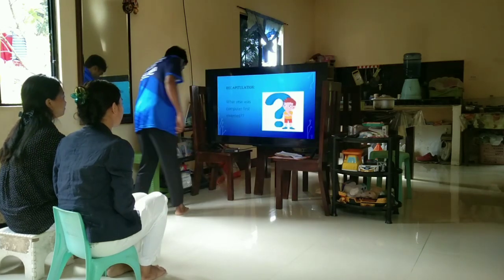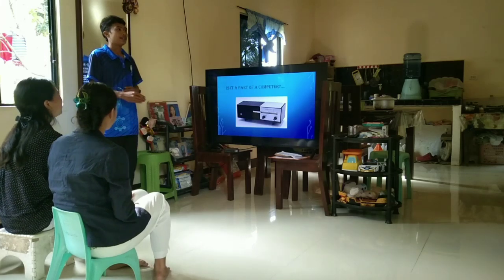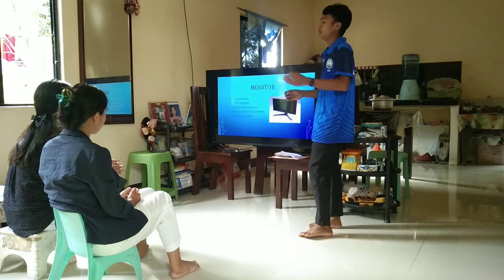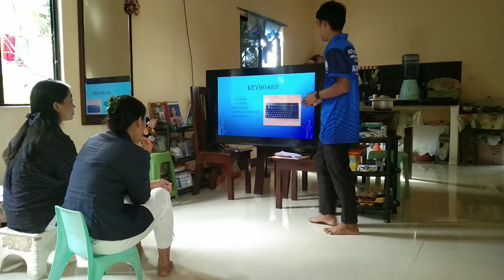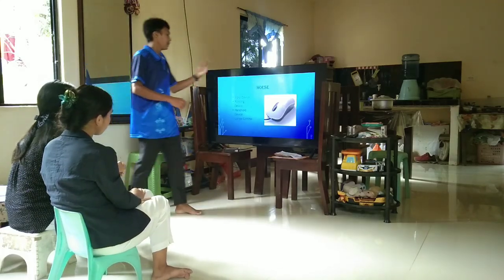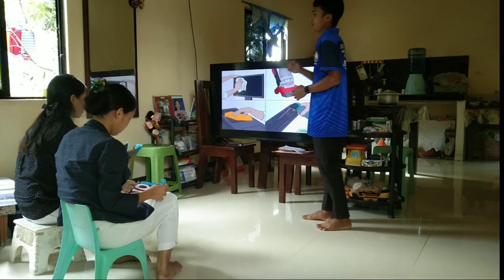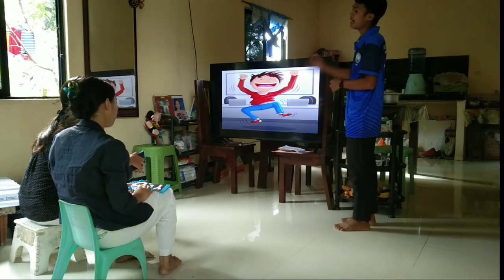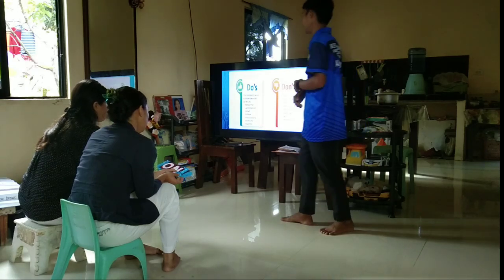December 31, 2024